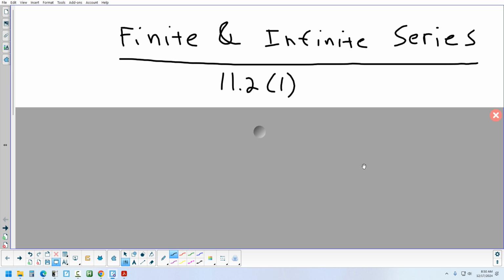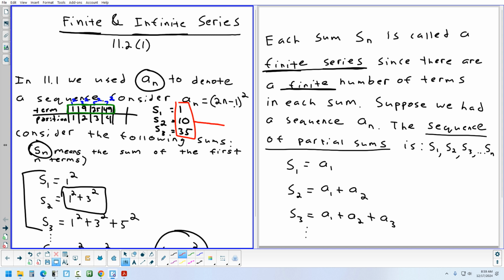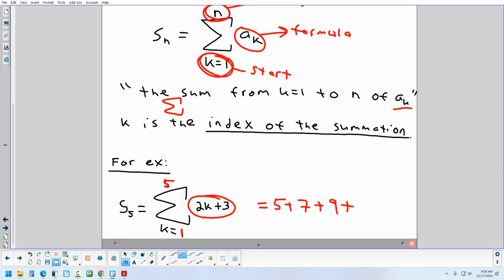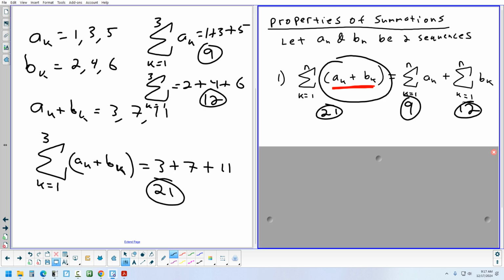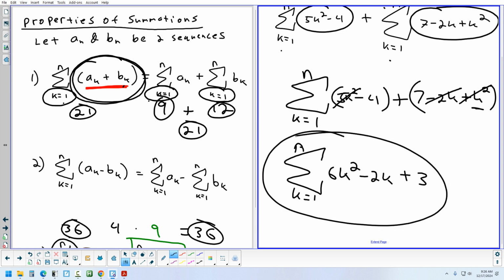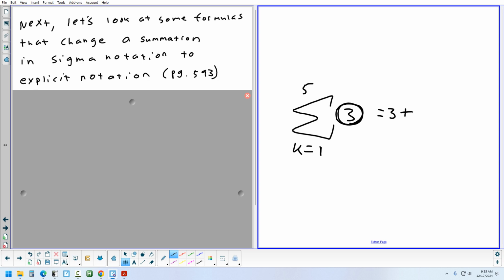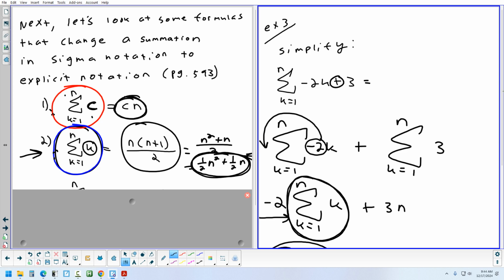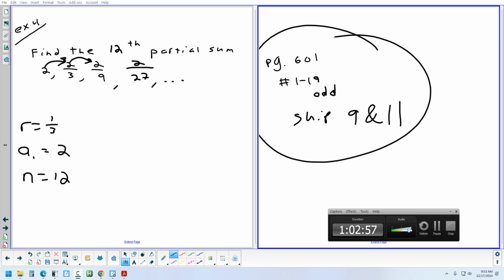11.2(1) Finite Series 12-17-24